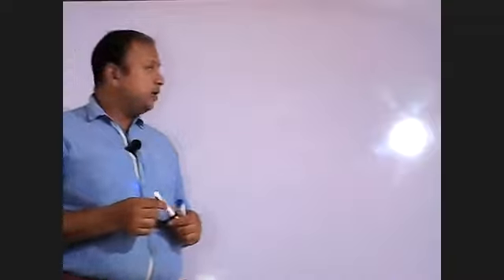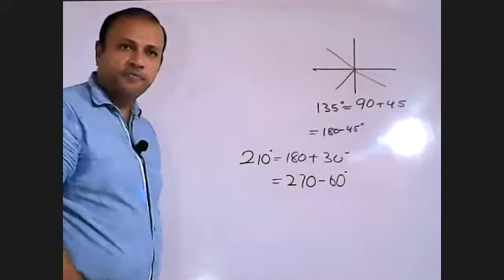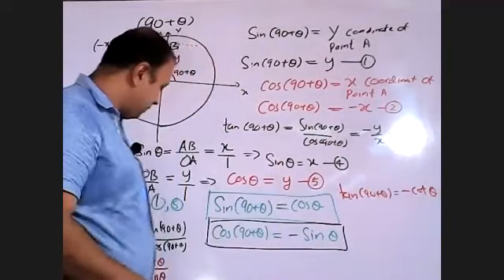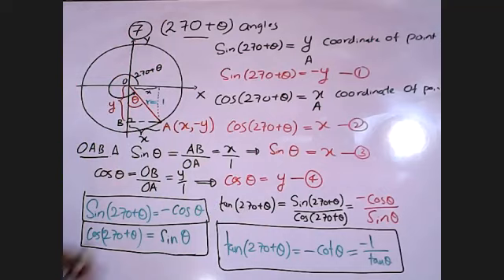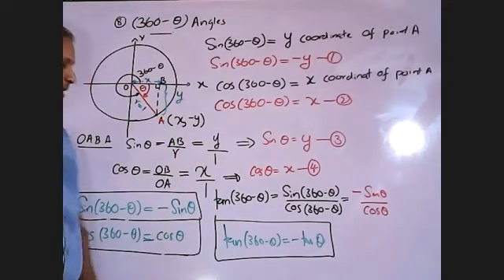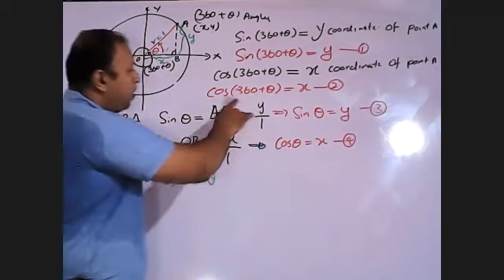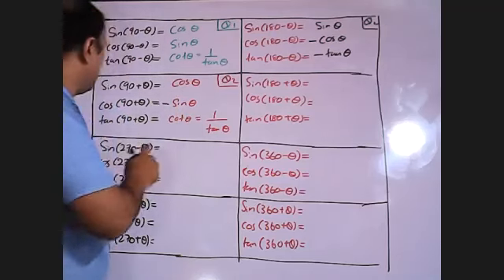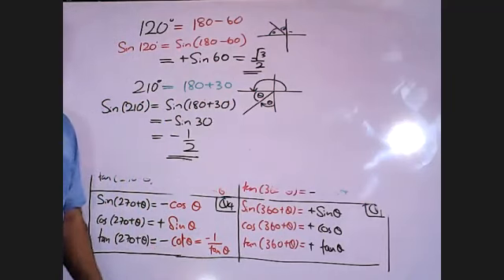2025 A/L Physics - Basic Mathematics - Trigonometry - 27/11/2023